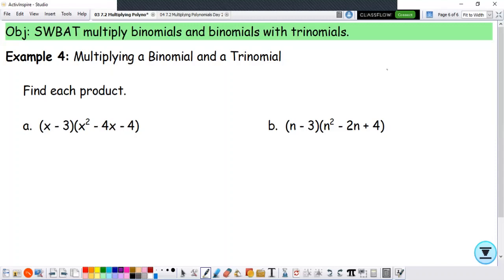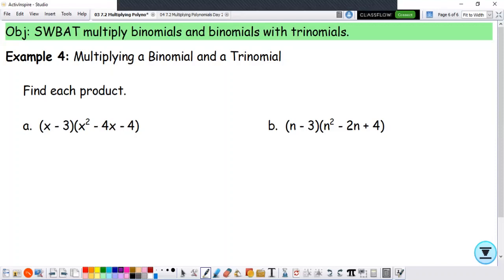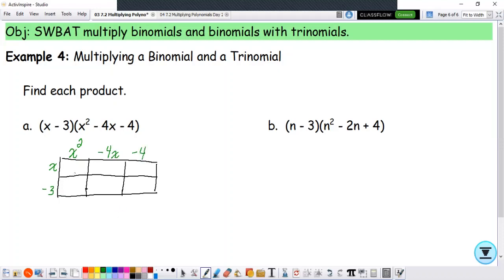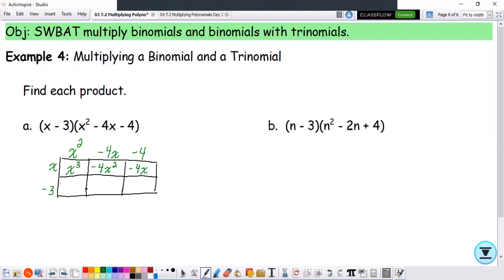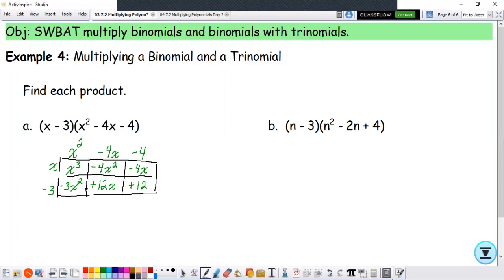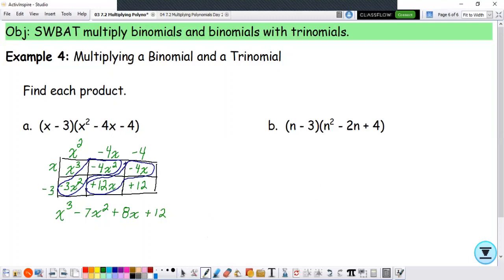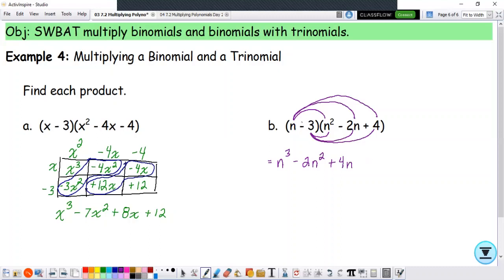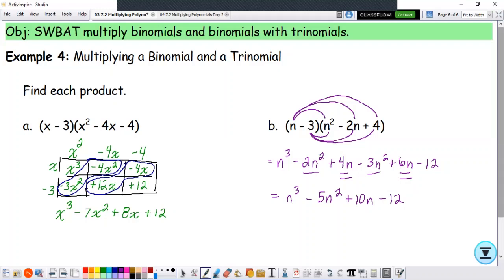Multiplying a Binomial with a Trinomial